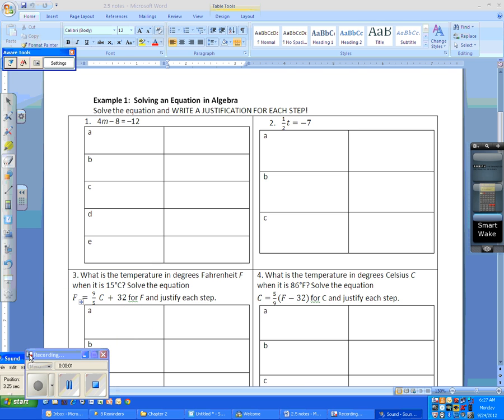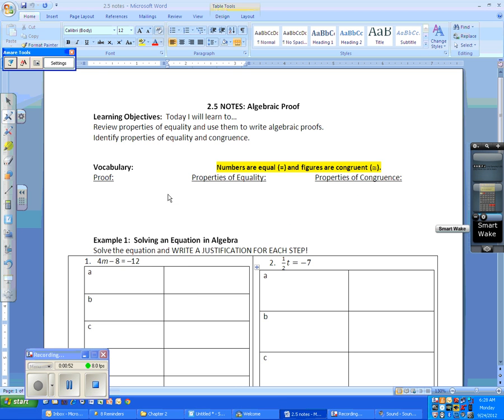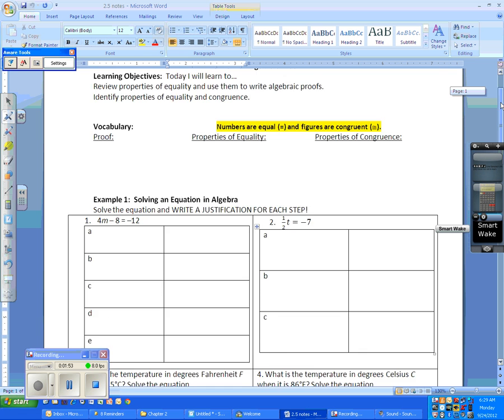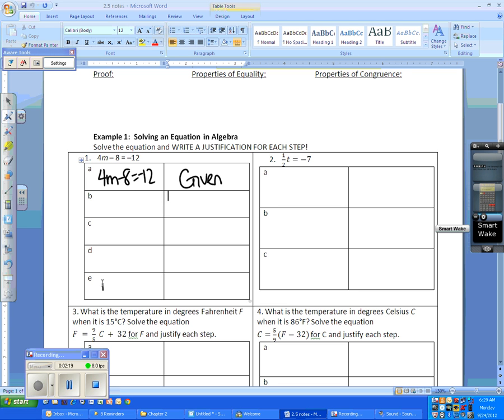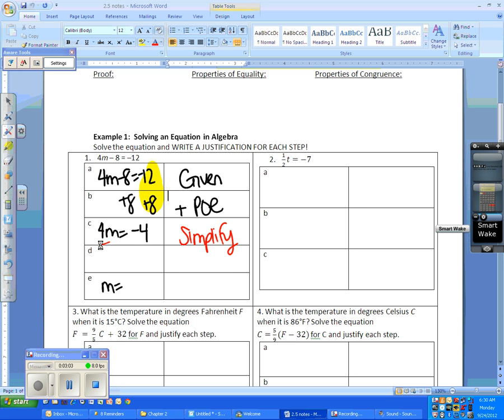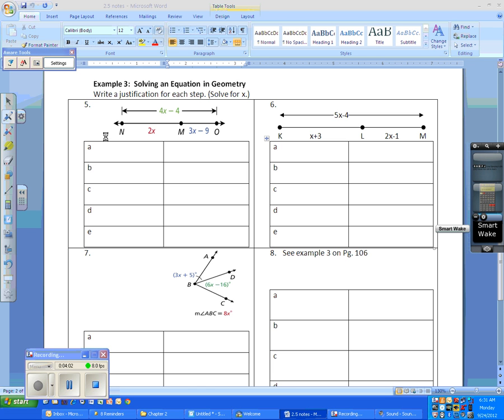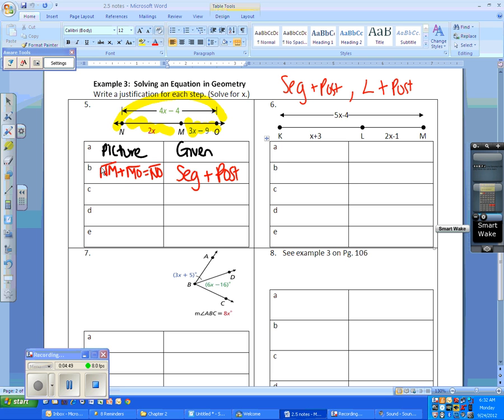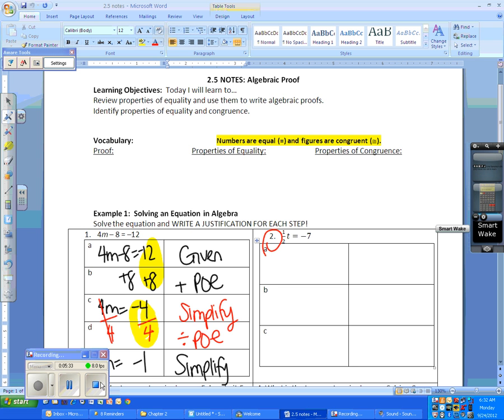Geom HP and CP 2.5 video.wmv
Introduction to Algebraic Proofs.